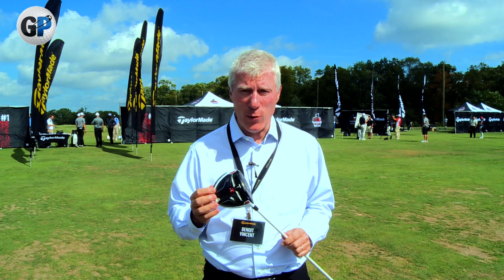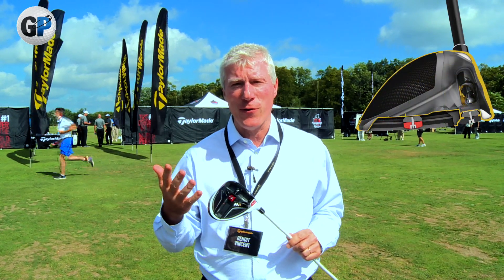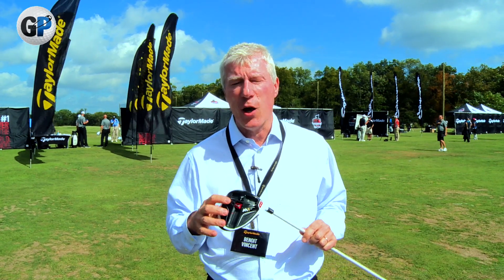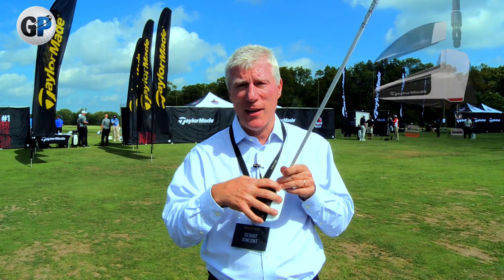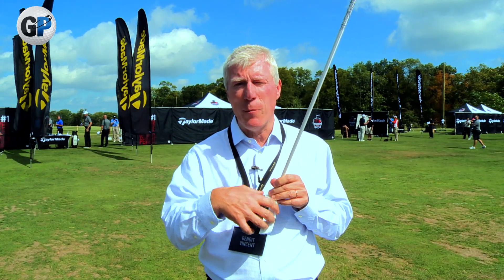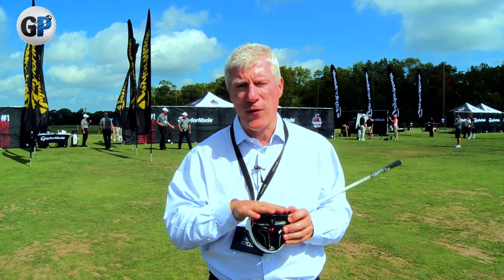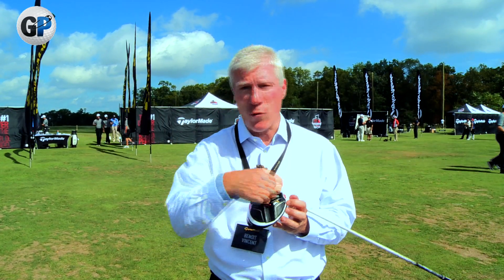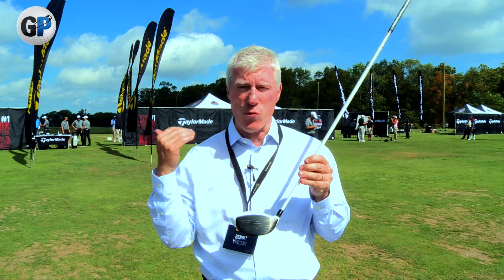TaylorMade M1:How the driver works with Benoit Vincent!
The cleverest man at TaylorMade Benoit Vincent, head of R&D gives us the simplest explanation of the new M1 driver.